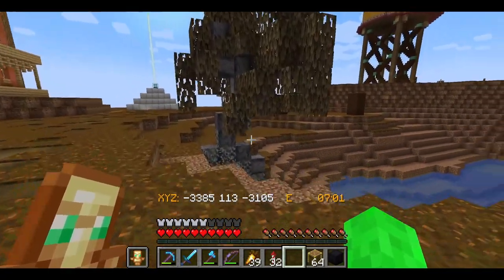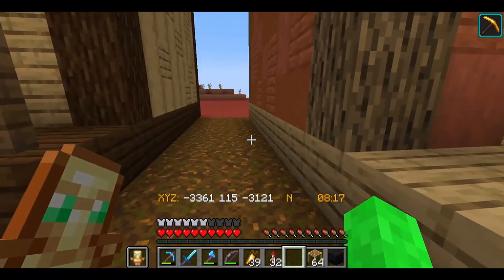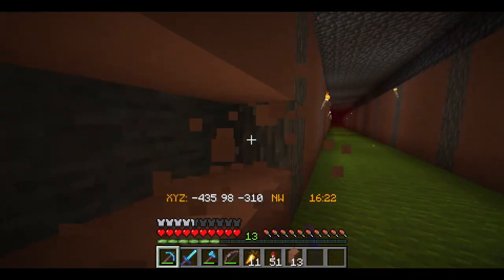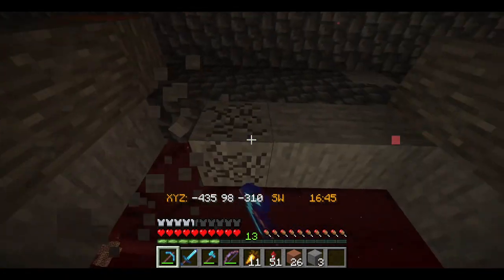SkizzleCraft Ep5 - Francisco Roberto Eugene Delgado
Hello,
I am WelderFish a proud Member of the SkizzleCraft SMP.

Join SkizzleCraft but clicking the link and becoming a supporter.
Glimpse.me/skizzleman